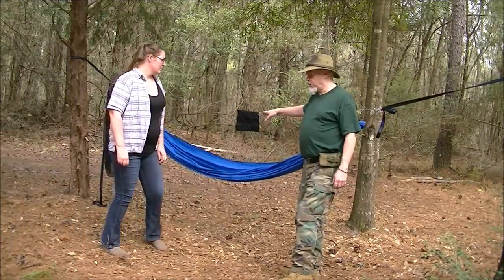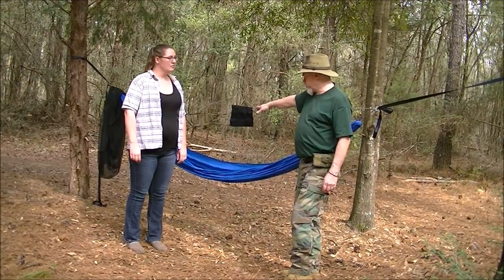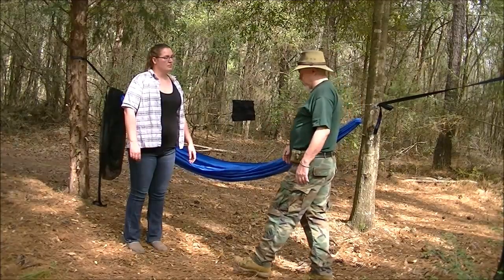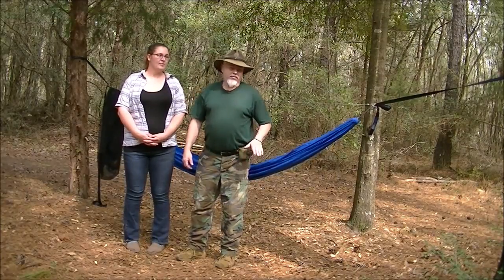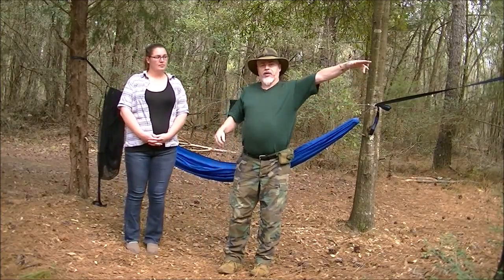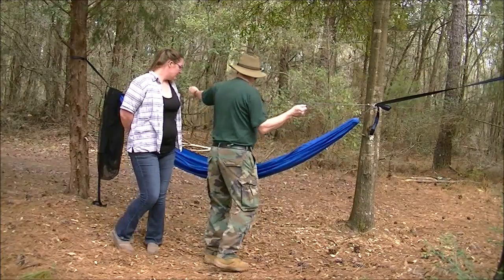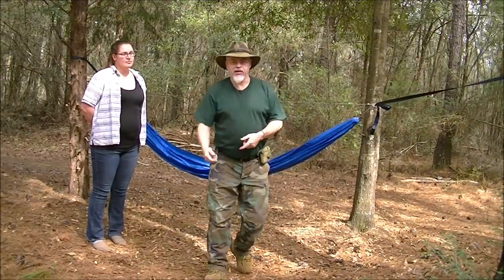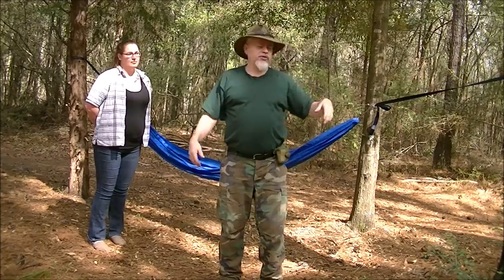QUICK TIP HANG TIME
HOW TO SET YOUR HAMMOCK AND GET THE SAME HANG EVERYTIME